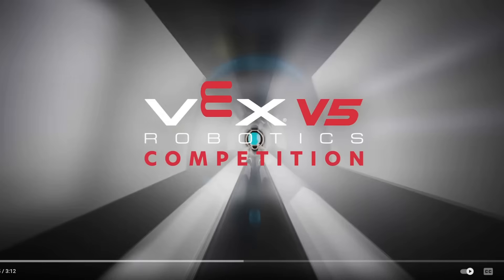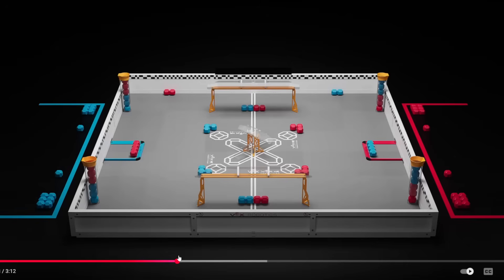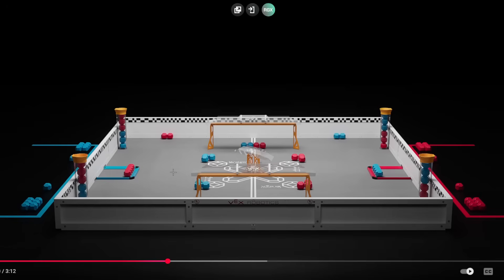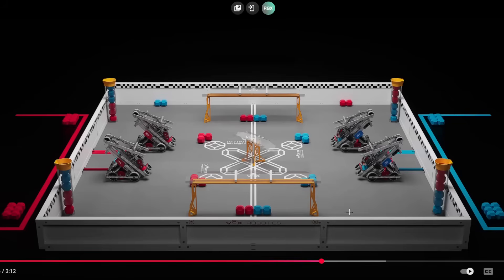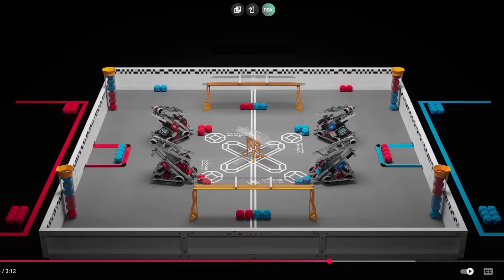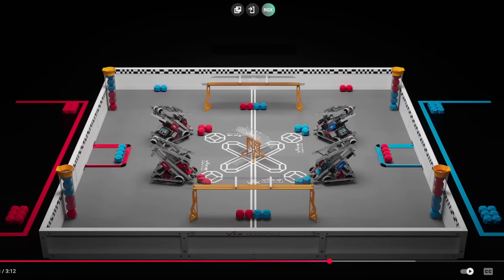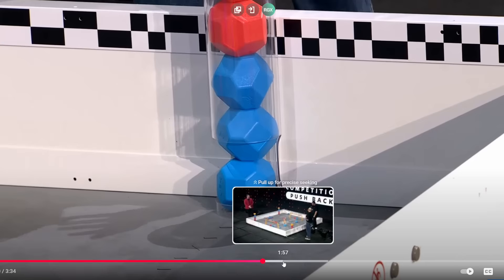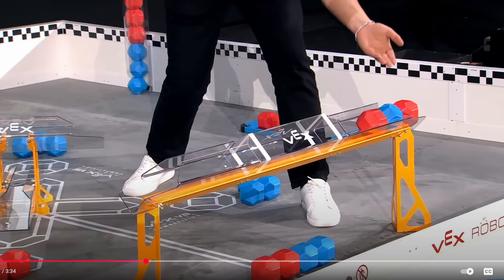Vex Push Back First Look + Robot Design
like this up